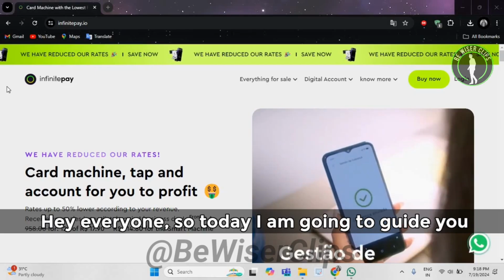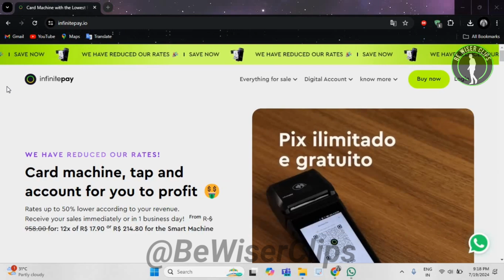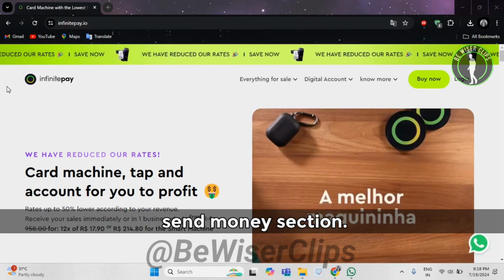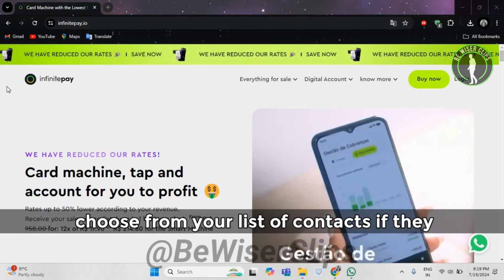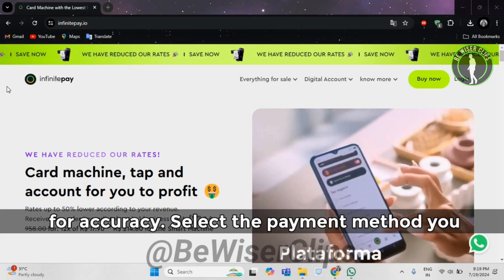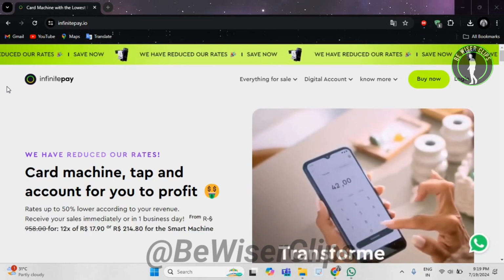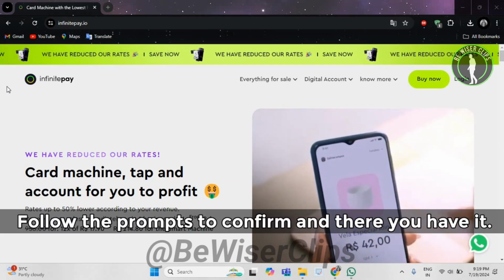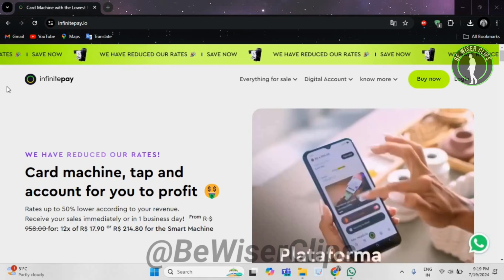How to Send Money to Friends with InfinitePay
This video shows you How To Send Money to Friends with InfinitePay Infinitepay.io Tutorials! Watch this Video till the end to learn How To Send Money to Friends with InfinitePay Infinitepay.io Tutorials.

Were you able to figure out How To Send Money to Friends with InfinitePay Infinitepay.io Tutorials Share this with your friends who want To Send Money to Friends with InfinitePay Infinitepay.io Tutorials.

Problem Solved in this Video-:

What Do you Think of How To Send Money to Friends with InfinitePay Infinitepay.io Tutorials?